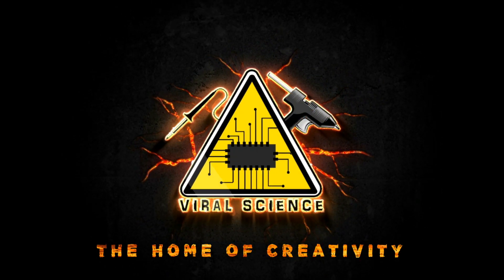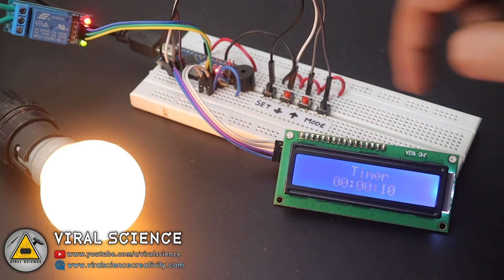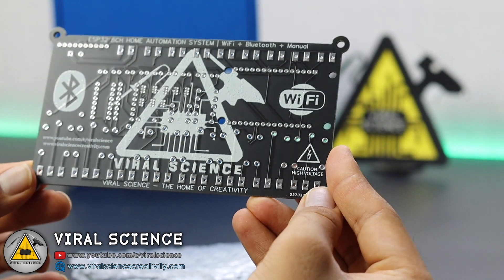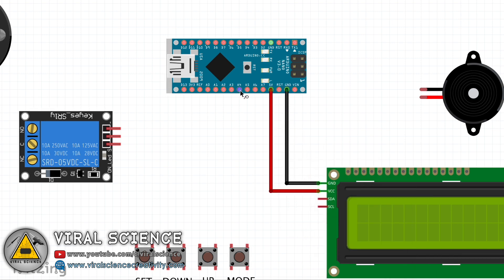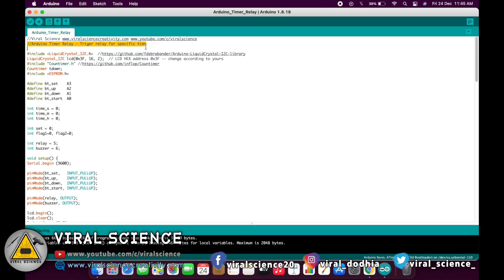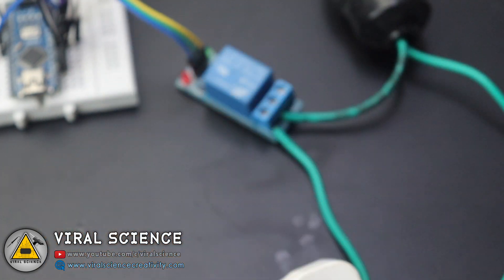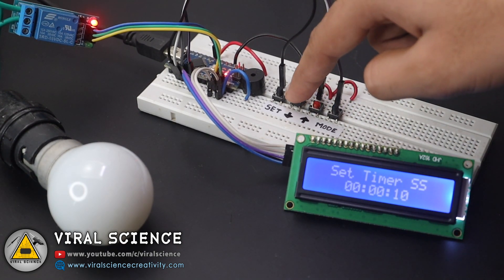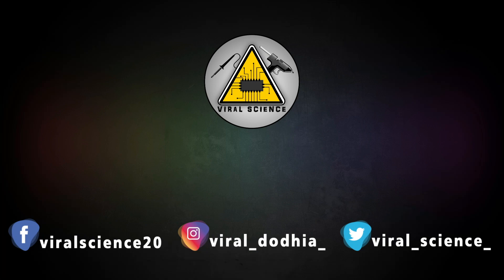Arduino Timer Control Relay Devices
Hey friends in this video I will show you how to make Arduino Timer Control Relay Light without any RTC Real Time Clock Module.
Materials:-
Arduino Nano/UNO
LiquidCrystal I2c Display
Relay Module
Buzzer
Push Buttons
BreadBoard
Bulb Holder Socket
Wires

VIRAL SCIENCE ©